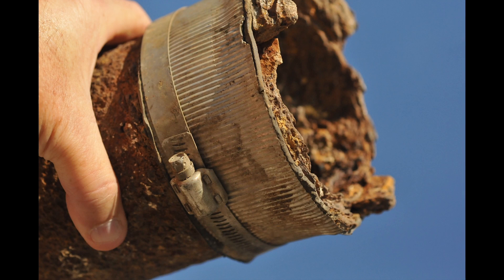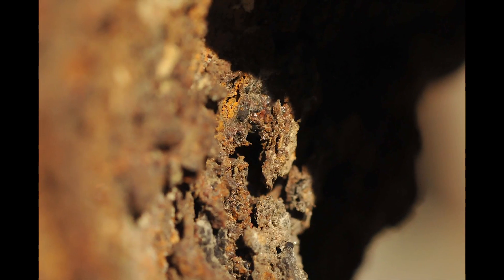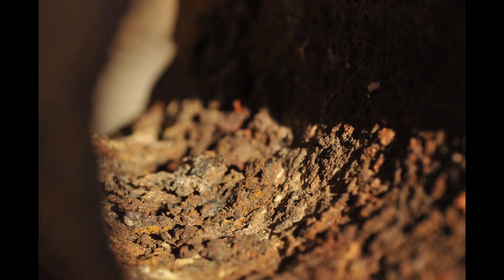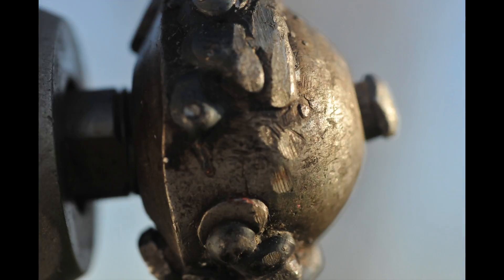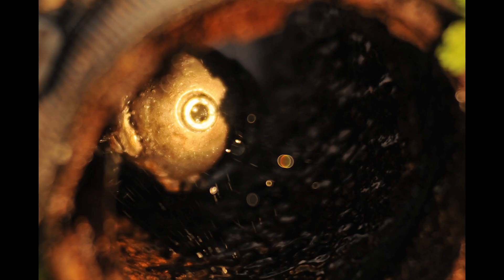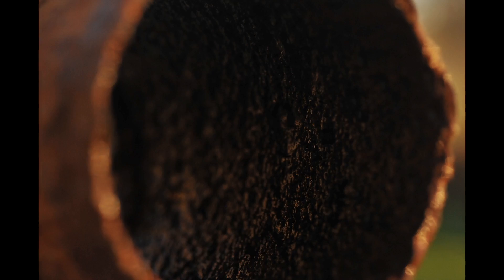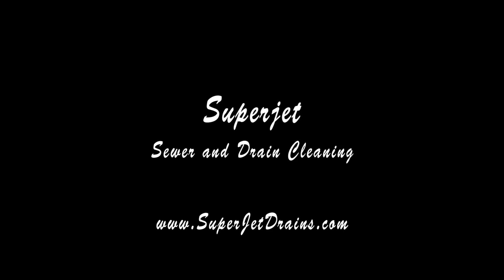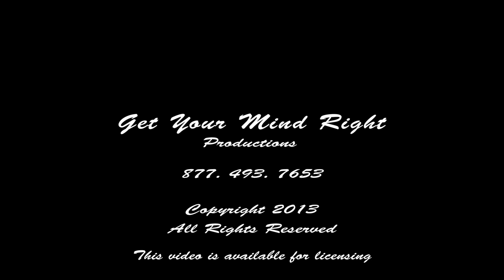Superjet Hydro jetting How to Clean and Polish Cast Iron Pipe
Superjet sewer and drain cleaning talks about the power of hydro jetting and it's ability to actually smooth rough blistered cast iron sewer pipe effectively increasing the useful life of the sewer pipe before an expensive replacement is required.

This video is copyright protected

Note: This video can be licensed and customized to serve a companies specific needs.